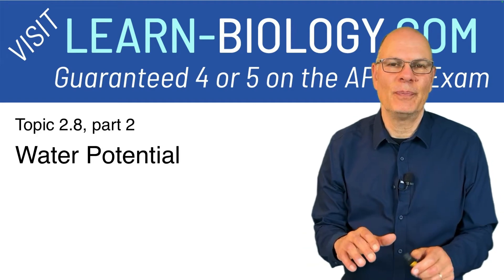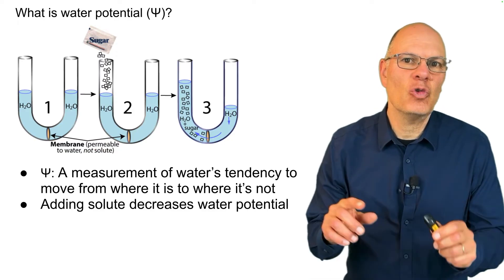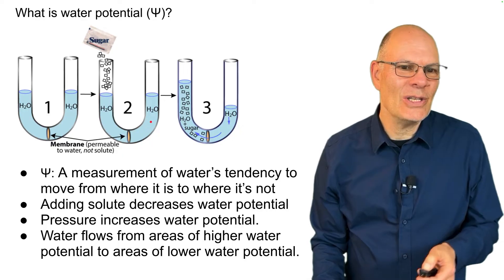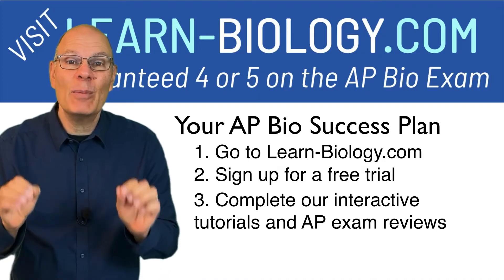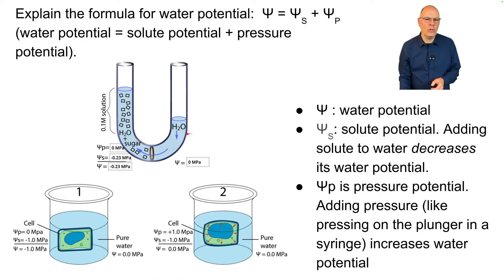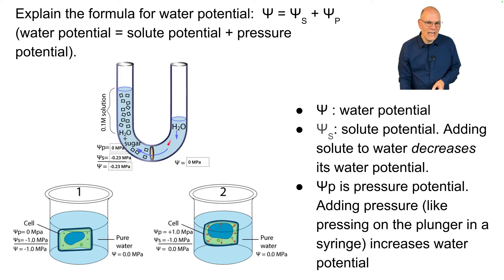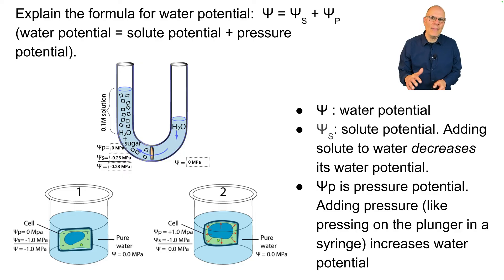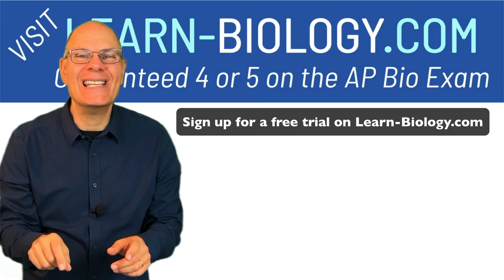Understand Water Potential! 5 Minute Explanation for AP Bio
In this lesson, designed to prepare you for the AP Bio exam and for an AP Bio Unit 2 test, you'll learn about water potential and its formula.

📒 Video Outline: Water Potential📒
00:00 Introduction
00:19 What is Water Potential
01:51  Learn-Biology.com. Your path to AP Bio success
02:05 Formula for water potential: Ψ = ΨS + ΨP